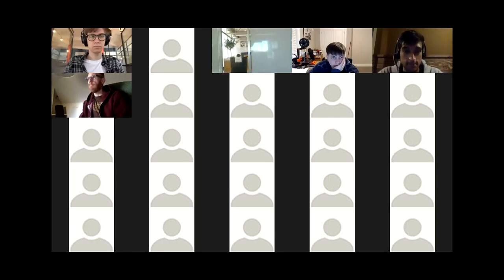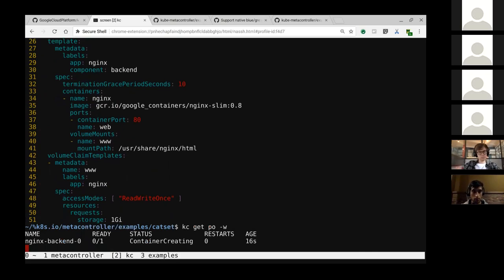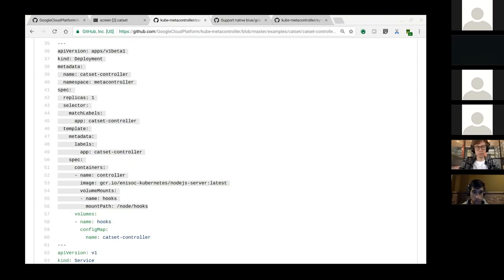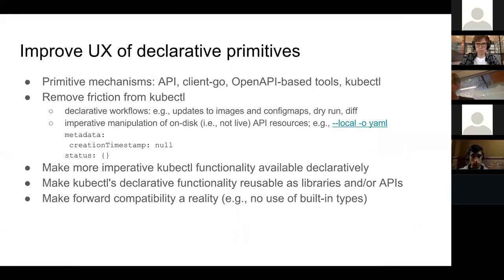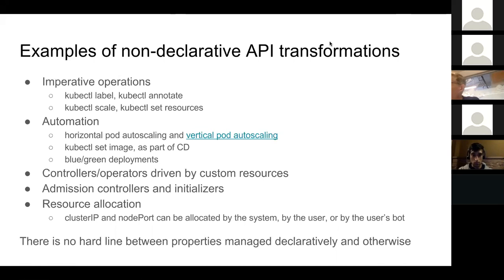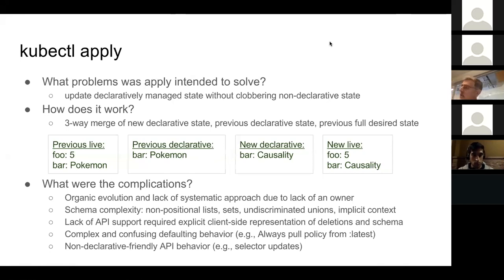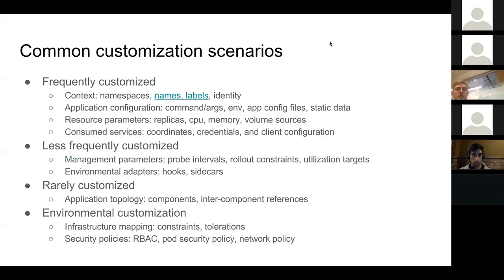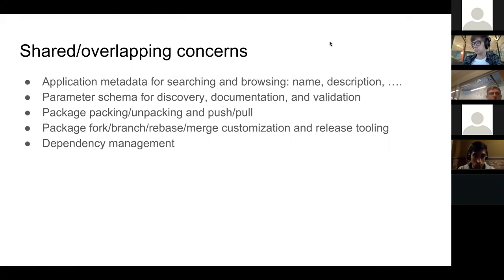Kubernetes SIG Apps 20171023